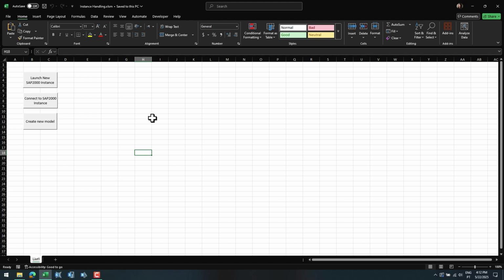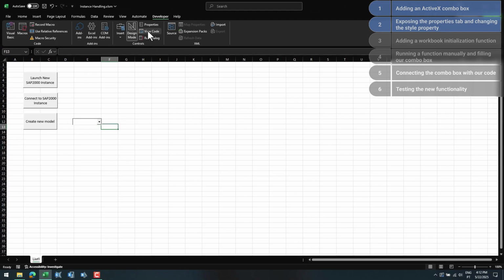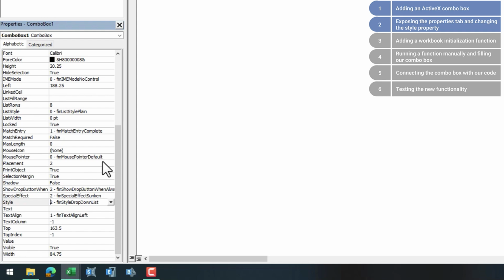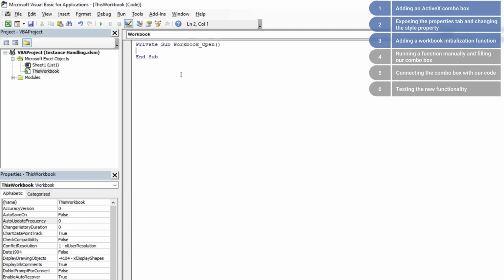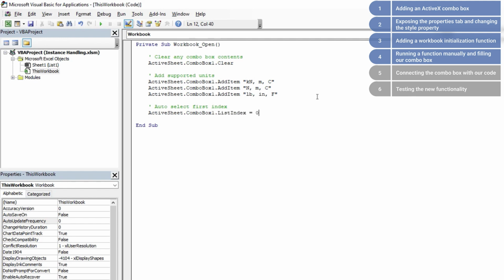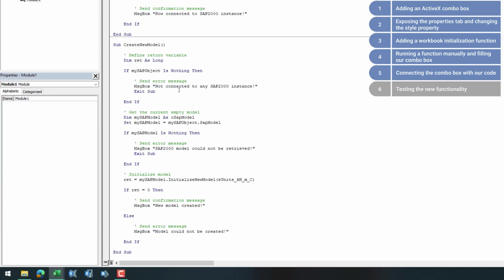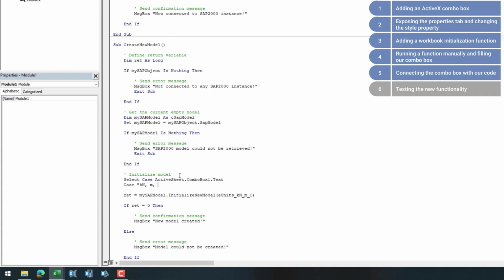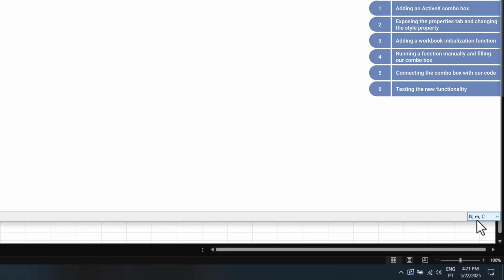Instance Handling: Controlling Model Units from Excel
This training video provides a robust pattern for driving model units from Excel via an ActiveX combo box. You’ll populate control items on Workbook_Open, lock the control to a drop‑down list style, and read the selected value to pass unit enums into InitializeNewModel.

We compare Select Case versus If/Else for parsing inputs, explain why ActiveX controls are chosen (event handling and code integration), and show how to default selection and refresh forms. The result is a user‑friendly sheet where units can be changed safely without touching the code.